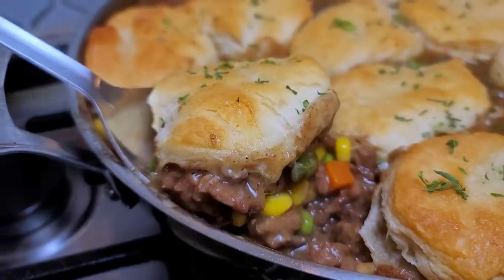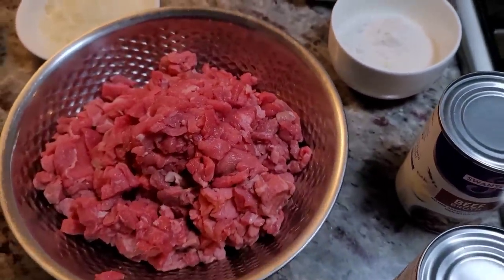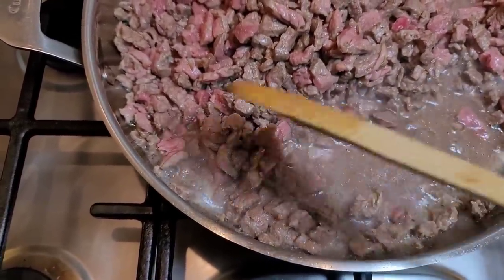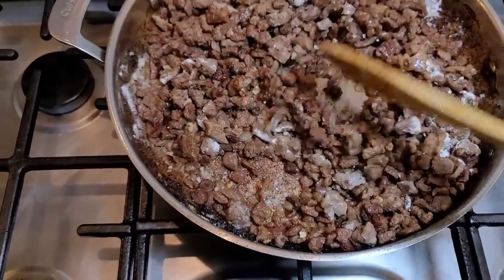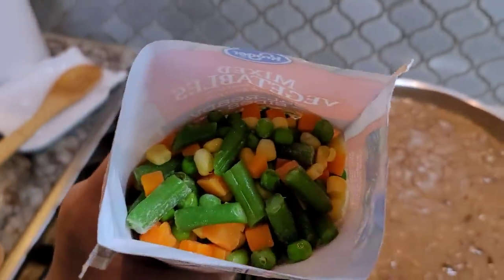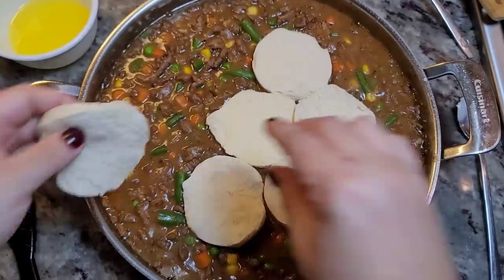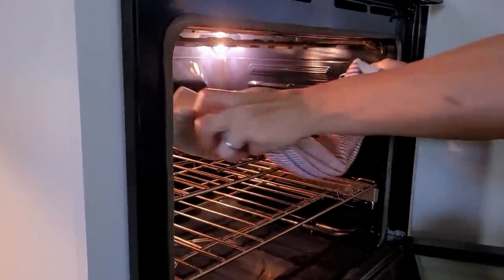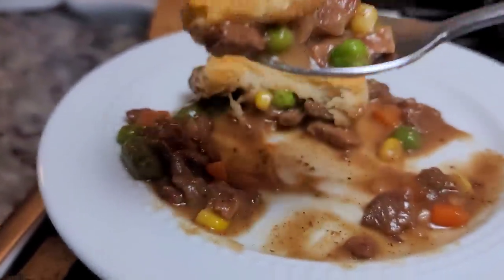Beef Pot Pie Recipe | One Pan Dinner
Here is an easy one-pan pot pie recipe. Beef pot pie is a hearty casserole recipe that is great for dinner.

INGREDIENTS
3 Tbsp cooking oil
2 lbs thin beef steak
1 small onion
3 cloves garlic
1 1/2 tsp salt
1/2 tsp black pepper
1 tsp granulated garlic powder
1 tsp granulated onion powder
1/2 tsp dried thyme
1/2 cup all-purpose flour
2 (14.5 oz cans) beef broth
*salt and pepper to taste
12 oz bag of frozen vegetables
1 can of 8 flaky biscuits
2 Tbsp melted unsalted butter

Casserole Recipes
Beef Recipes For Dinner